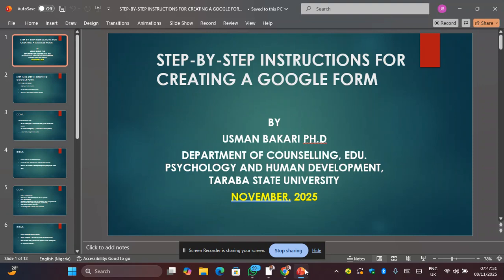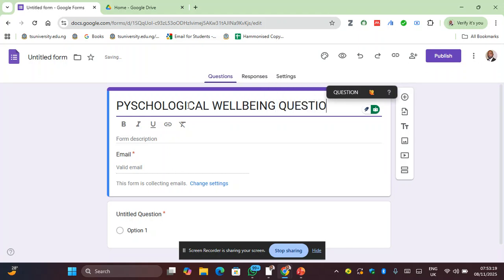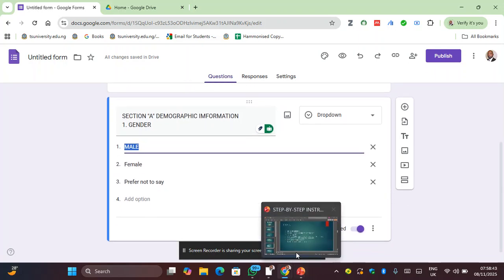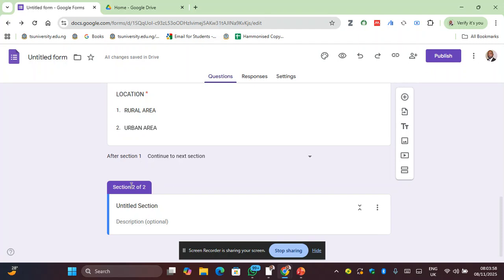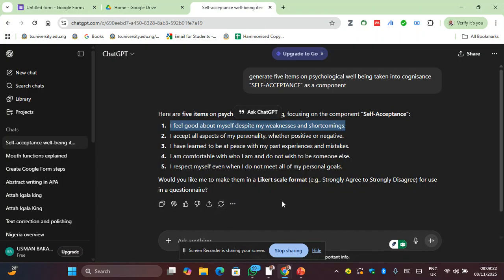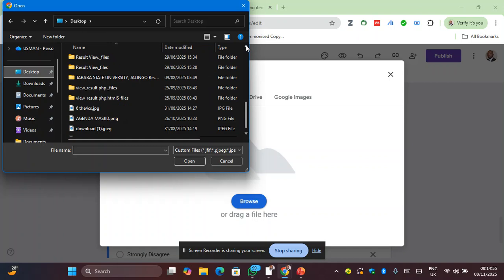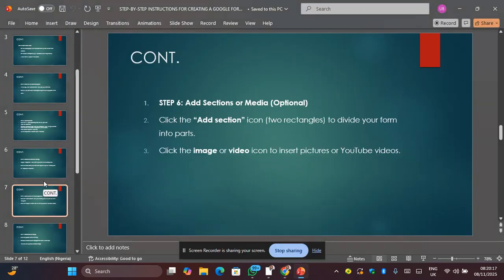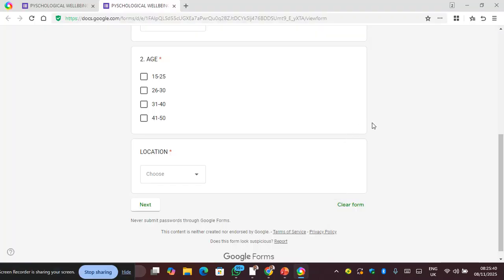HOW TO CREATE A GOOGLE FORM FOR RESEARCH